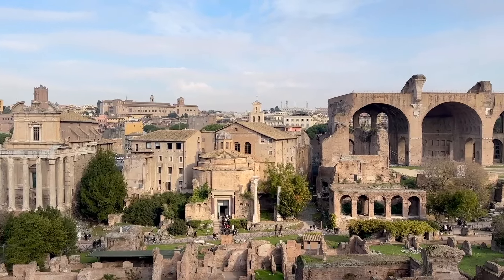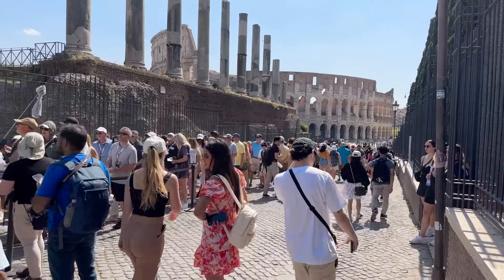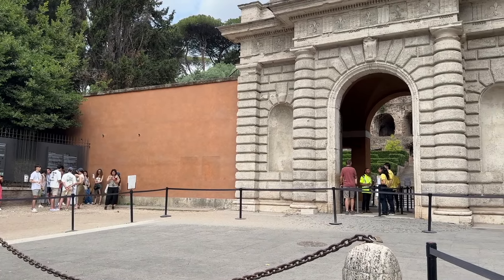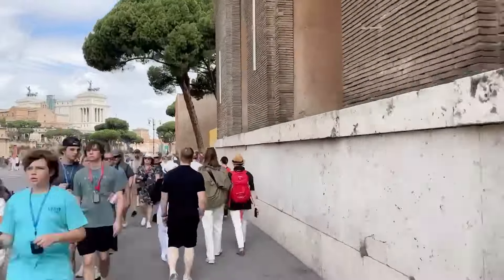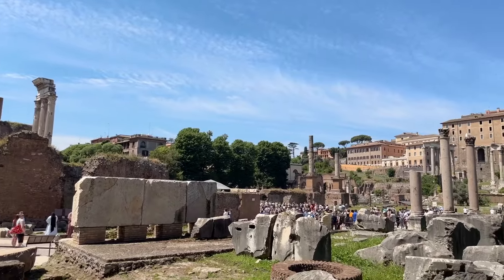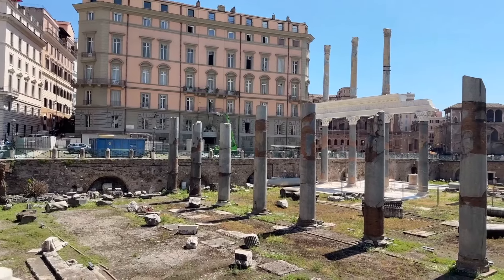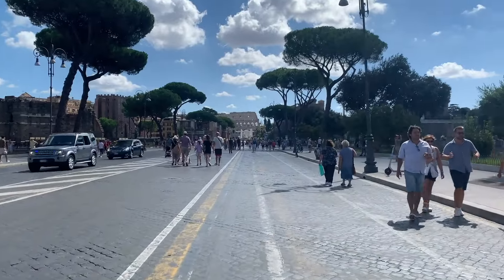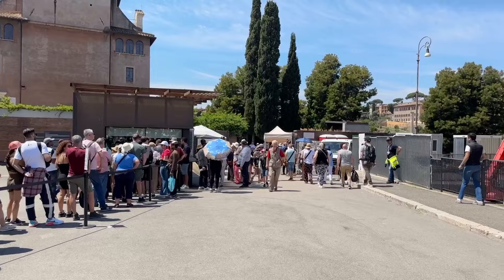Where to enter the Roman Forum/Palatine Hill? How to skip the line!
The Roman Forum / Palatine Hill is a huge park and is included with your Colosseum ticket.

But where to enter?

You might be surprised to know there are many entrances and exits to this archeological park.

Find out which ones are most convenient for you to use, how to avoid long lines, and how to see some special extra sites available on your ticket you might not know about.

Finally - don't miss the *brand new entrance* to the Roman Forum / Palatine Hill with a very special feature!

🗺️ Map of all the entrances / exits to the Roman Forum / Palatine Hill / Colosseum

⌚ CHAPTERS
00:00 - Introduction
01:50 - Arch of Titus
04:32 - Via di San Gregorio
06:23 - Santa Maria Nova
08:49 - Largo Corrado Ricci
11:25 - Mamertine Prison
12:58 - Trajan's Forum
17:10 - The NEW entrance to the Roman Forum and the Palatine Hill!

What are the Seven Hills of Rome?

👟 COMFY walking shoes
👚 A Lightweight Long Sleeve Cardigan
🕶️ Polarized Sunglasses
👟Waterproof Lightweight Shoes
🎒 A pickpocket-proof all-purpose backpack

This video is about - Where to enter the Roman Forum/Palatine Hill?
But It also covers the following topics:
- Best Way to Visit the Roman Forum/Palatine Hill
- Entrances to the Roman Forum/Palatine Hill without the crowds